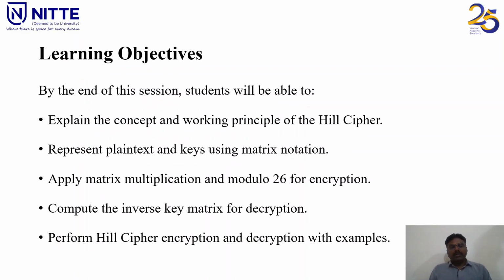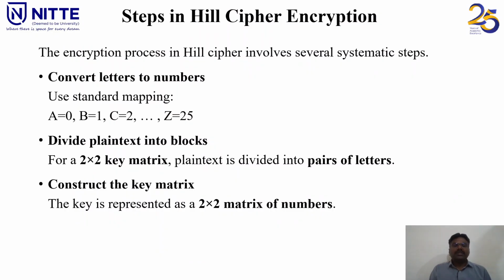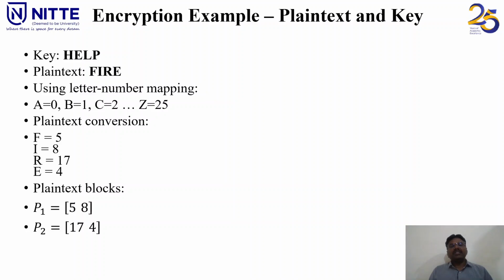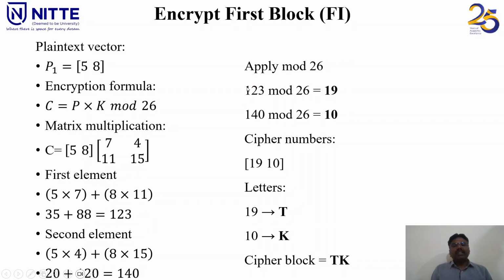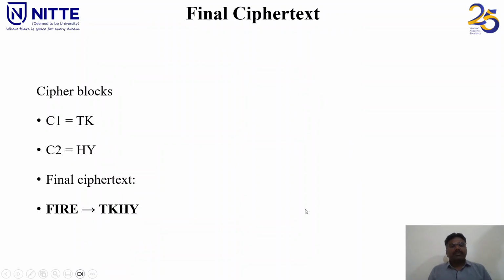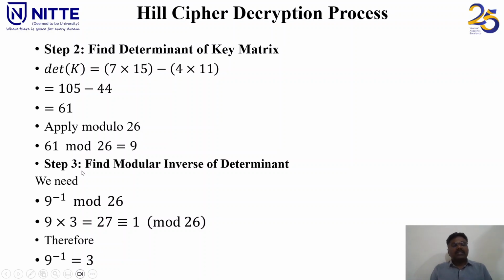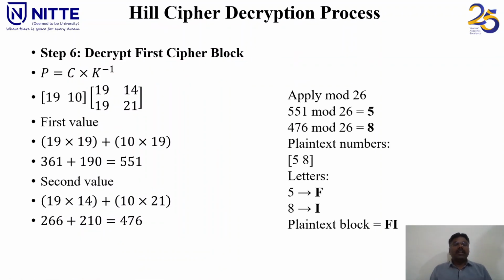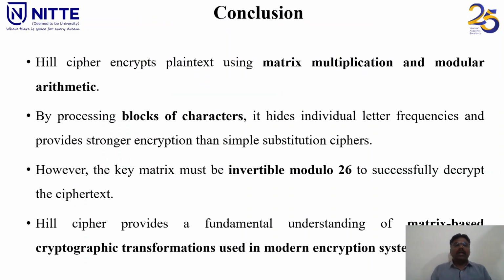Hill Cipher Encryption and Decryption | Step-by-Step Example Explained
In this video, the Hill Cipher technique in cryptography is explained with a clear step-by-step example. The session covers plaintext conversion, key matrix construction, encryption using matrix multiplication, and decryption using the inverse matrix.